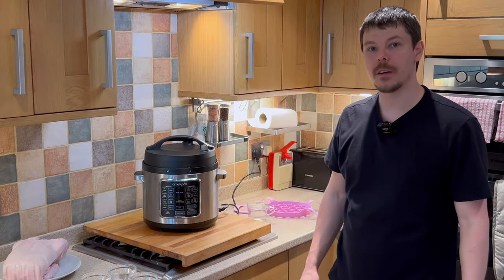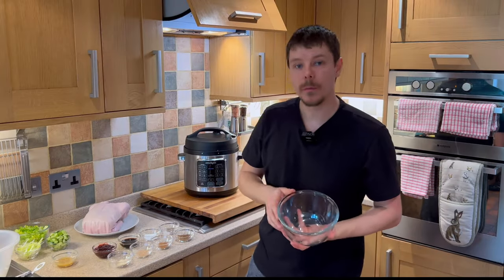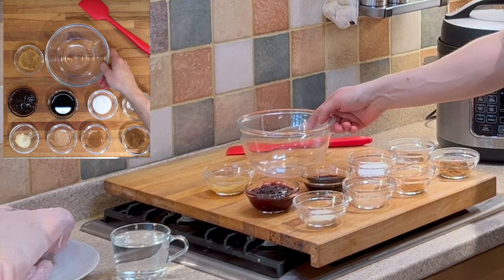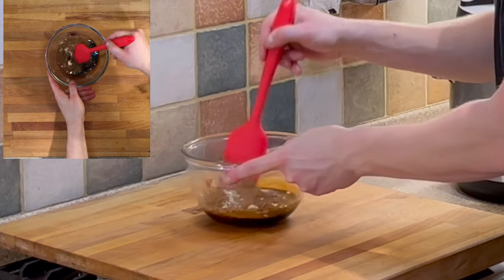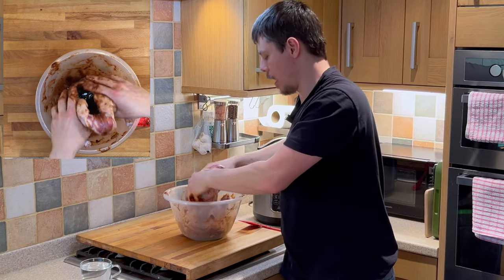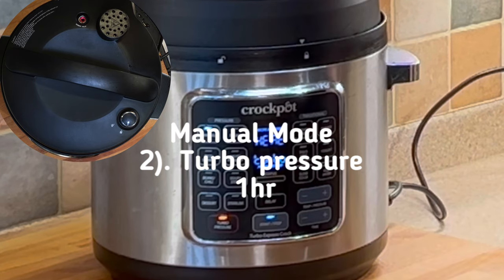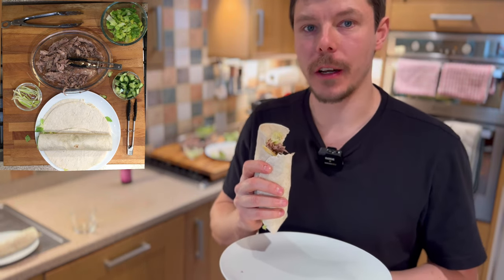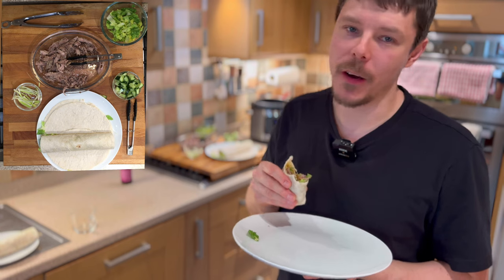pressure cooked : Peking Duck with freshly made marinade & pancakes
Join me as we create tender, flavorful duck meat using the Crock-Pot Express. We’ll shred it into succulent morsels and assemble these delectable duck shreds into delicate pancakes. Fresh spring onions, cool cucumber slices, and irresistible hoisin sauce complete this gourmet treat. Get ready to impress your taste buds! 🦆🔥🥞

Enjoy cooking, and may your kitchen be filled with delightful aromas! 🍽️✨

Links for items used in this video

Crockpot express Turbo

Worktop Saver

Silicone sling

spring onion cutter

Recipe
Ingredients

•  2kg (5 lb). duck
 6-8 spring onions
1 Romaine lettuce
1/2 cucumber
•  1 ginger cube (frozen defrosted) 1tbsp
•  2 tsp. Chinese 5 spice
•  1 tsp. cinnamon
•  ½ tsp. nutmeg
•  1 Tbsp sugar
•  3 Tbsp. soy sauce
 80ml (⅓ cup) plum jam
1 tsp garlic powder
•   235ml (1 cup) of water

Method

1). Prepare ingredients
2). Combine soy sauce, ginger, garlic powder, Chinese 5 spice, sugar, salt and pepper, cinnamon, nutmeg and plum jam into a single bowl or jug and mix until combined.
3). Put the duck into a large mixing bowl and cover with marinate, inside and out using hands or a spatula.
4). optional - leave duck to infuse for a few hours in the fridge.
5). Add 235ml (1 cup) of water into the pot
6). Place sling into the pressure cooker and add duck to the pot, press down legs if necessary to fit.
7). cook on manual mode for 1hr 40 mins on regular or 1 hour on crockpot express turbo mode.
8). Once timer is complete, allow a 10 minute natural pressure release and the de- pressurise
9). remove the duck onto a board using the sling to lift.
10). remove sling and shred meat using tongs and forks on a carving board to catch the juices.
11). Add duck to a serving dish or bowl and serve with rice or pancakes with salad and preferred condiments

Timestamps
00:00 intro
00:05 recipe
00:08 ingredients overview & prep
00:21 let’s get started
00:31 ingredient walkthrough
01:40 equipment
02:57 marinade
06:22 pressure cooking
08:43 transferring the duck
09:21 shredding the duck
10:23 serving
12:16 tasting
13:28 outro